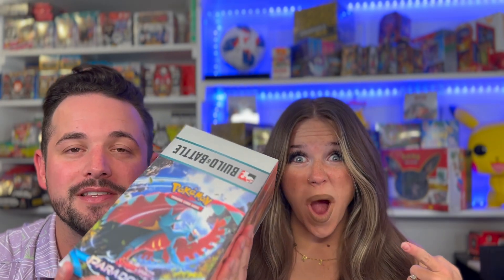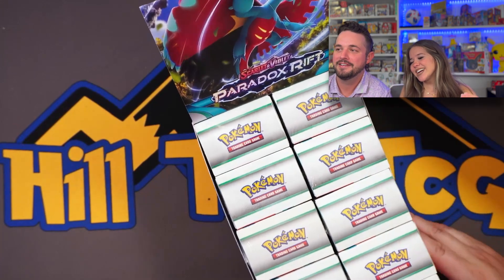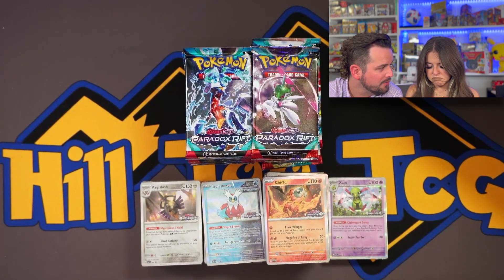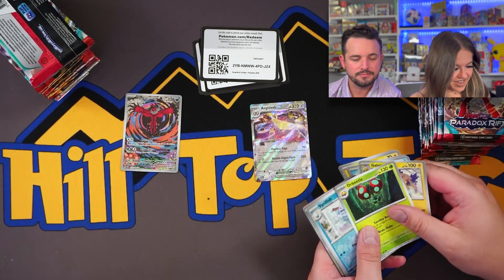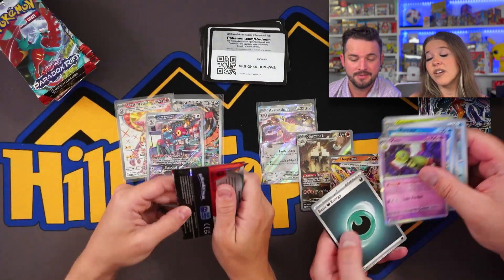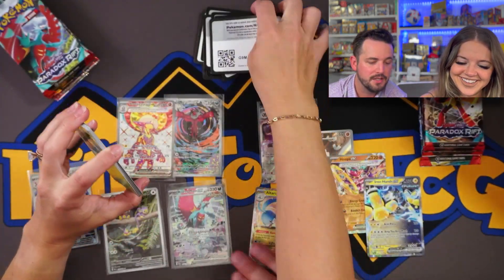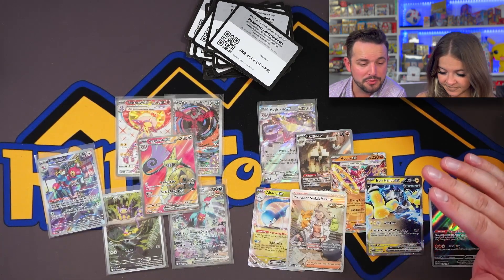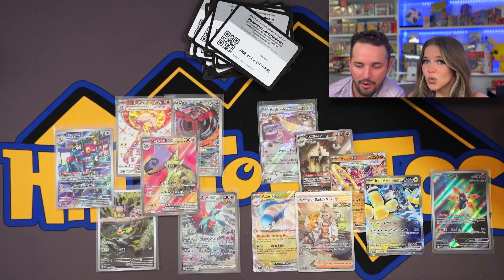*EARLY* Pokemon Paradox Rift Build & Battle CASE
Let's sit down and rip a full build & battle CASE with Momma Hill Top. Paradox Rift is the newest English Pokemon set coming out November 3rd 2023!  This set is going to offer a great new player dynamic. Is it going to be worth your hard earned money?  Tune in to find out!

Whatnot!